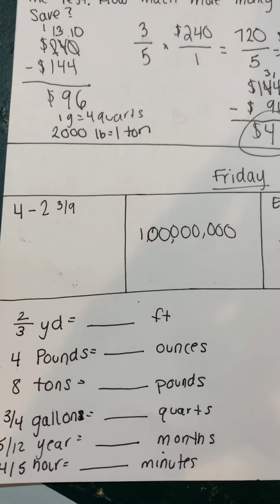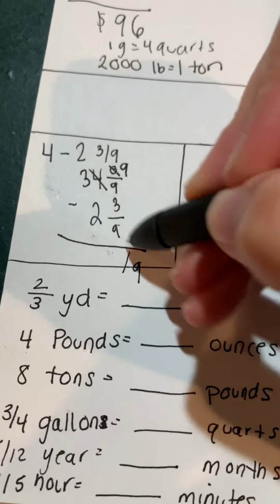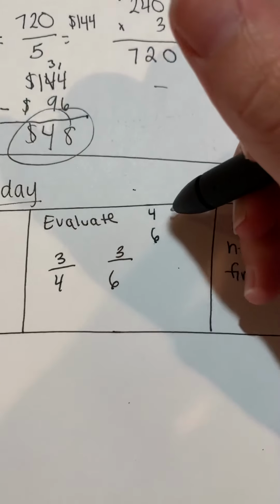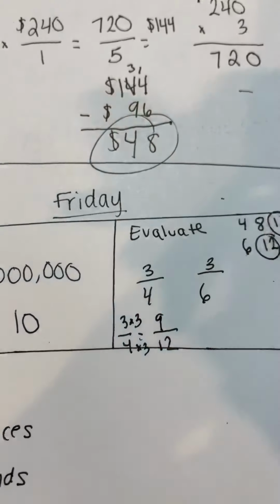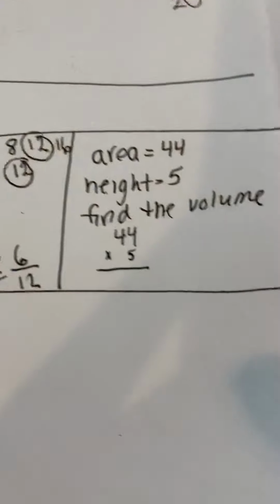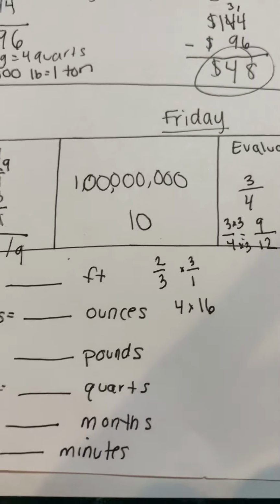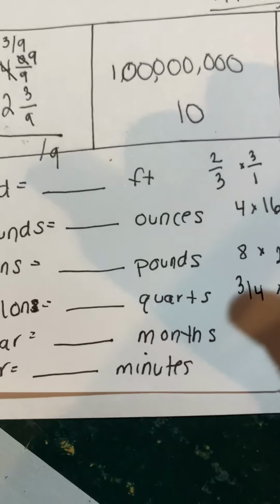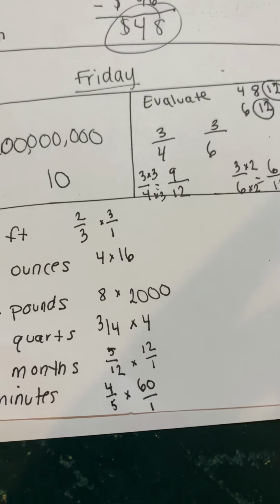Morning work week 27 - Friday